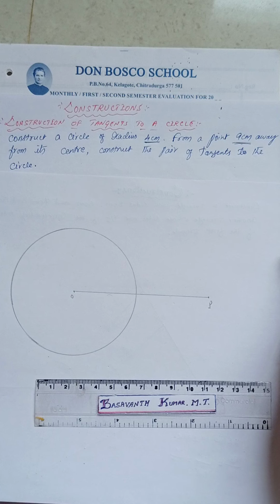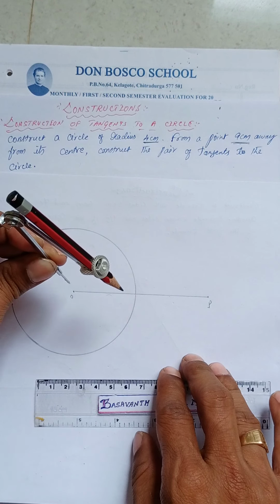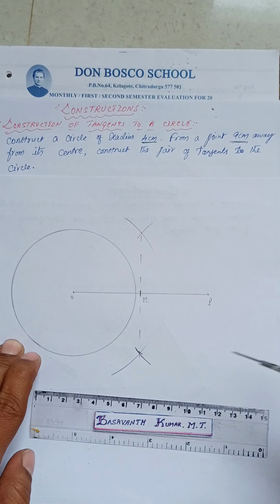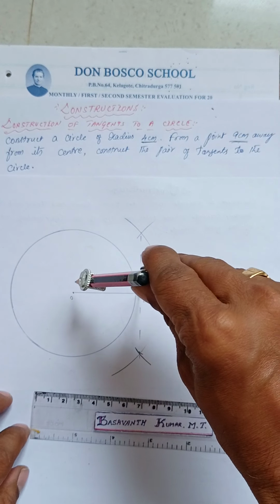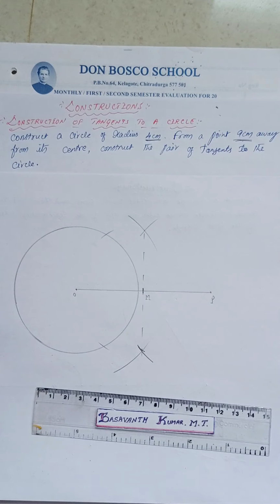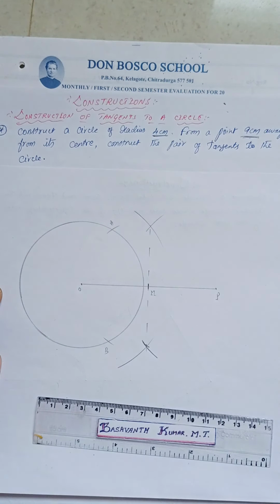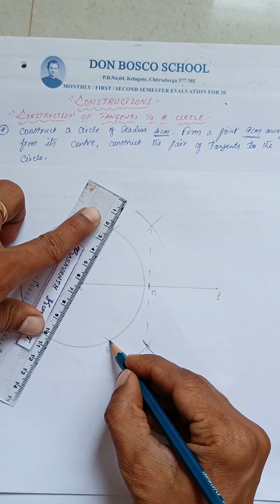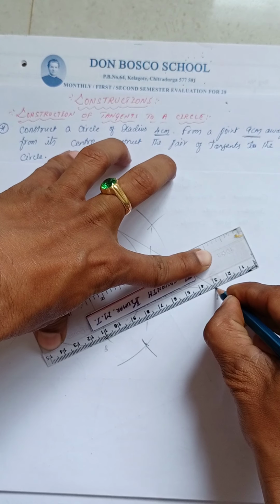Construction of Tangents to a Circle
Constructing a pair of Tangents to a given circle from an external point